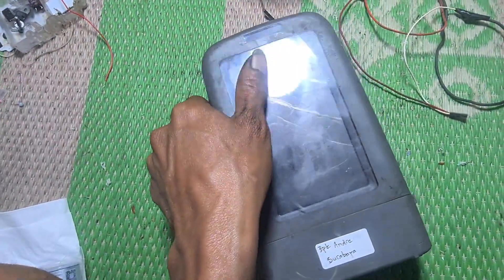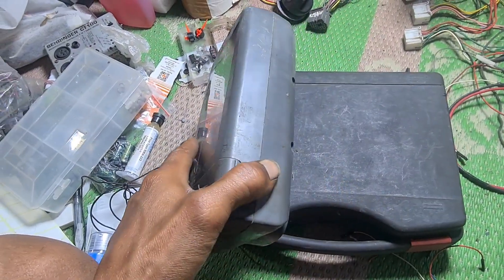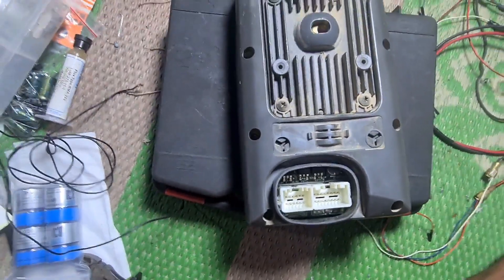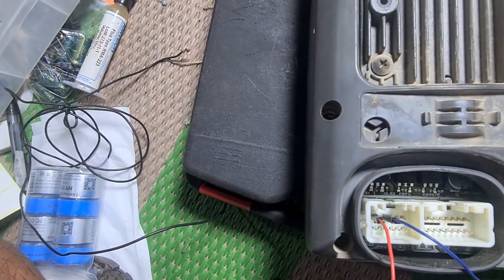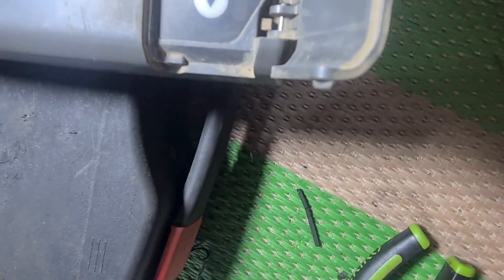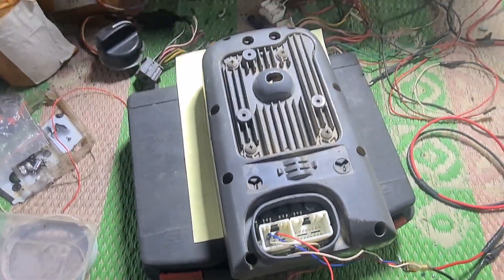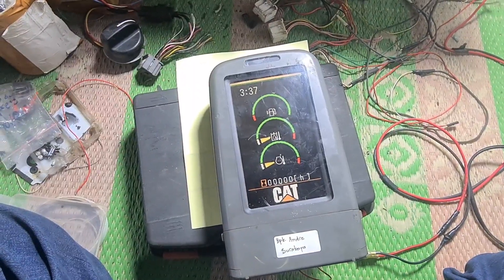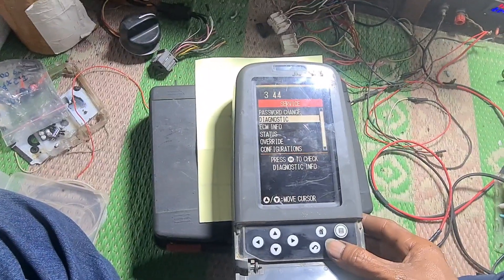Pengetesan Monitor Excavator Cat 320D dengan adaptor Power Supply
pengetesan monitor excavator Caterpillar Cat 320d dengan adaptor power supply